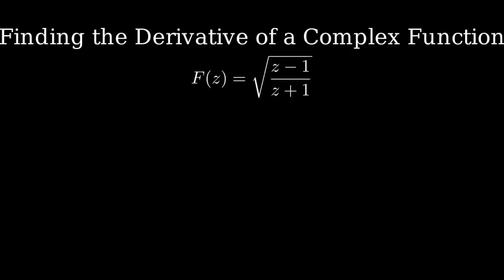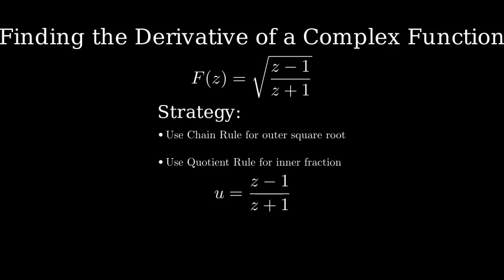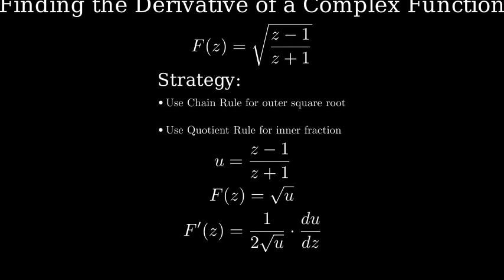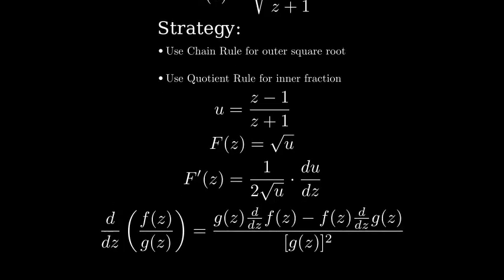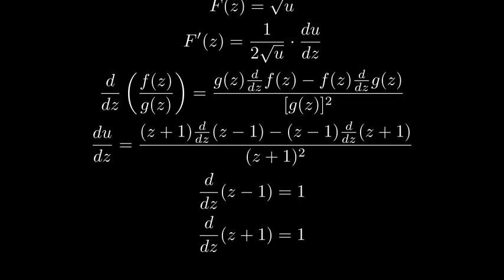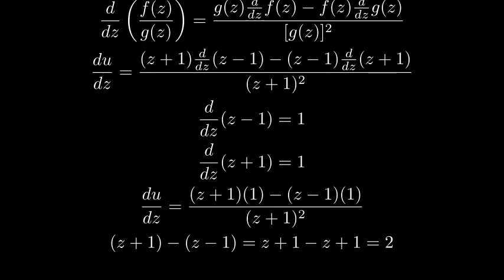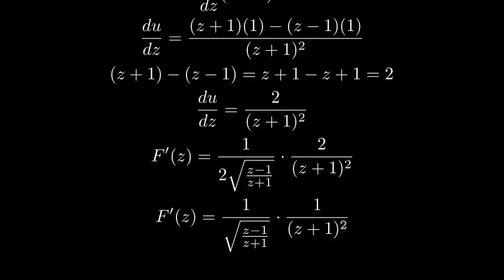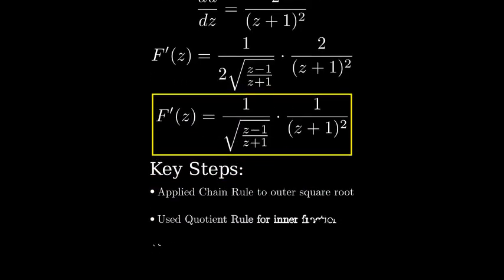F(z) = sqrt((z-1)/(z+1)), Find the derivative of the function.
To find the derivative of F(z), we'll use the chain rule and the quotient rule.

The function can be written as:

F(z) = (z - 1)^(1/2) / (z + 1)^(1/2)

Step 1: Apply the quotient rule

If we have a function of the form u(z)/v(z), the derivative is:

d/dz [u(z)/v(z)] = (v(z) * u'(z) - u(z) * v'(z)) / [v(z)]^2

Let:
u(z) = (z - 1)^(1/2)
v(z) = (z + 1)^(1/2)

Step 2: Differentiate u(z) and v(z)

u'(z) = (1/2) * (z - 1)^(-1/2)
v'(z) = (1/2) * (z + 1)^(-1/2)

Step 3: Apply the quotient rule

F'(z) = [(z + 1)^(1/2) * (1/2) * (z - 1)^(-1/2)] - [(z - 1)^(1/2) * (1/2) * (z + 1)^(-1/2)] / (z + 1)

F'(z) = [(1/2) * (z + 1)^(1/2) * (z - 1)^(-1/2) - (1/2) * (z - 1)^(1/2) * (z + 1)^(-1/2)] / (z + 1)

This is the derivative of F(z).